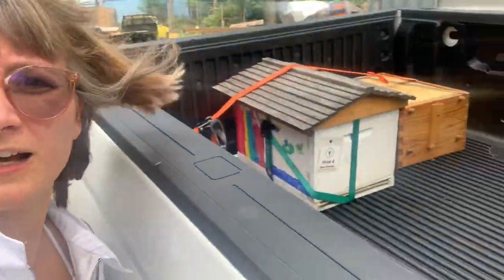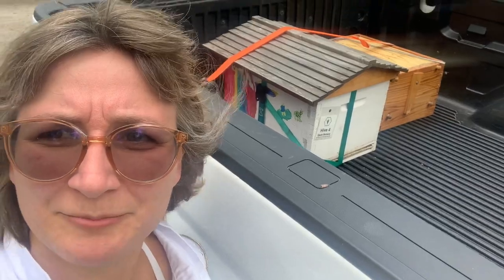Moving Beehives to a New Location - Beekeeping for Beginners - Flow Hive Set-up - Girl Beekeeping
Moving the @FlowHive to another location! My brother’s very belated Christmas gift :) The 3 feet or 3 miles rule.

​ @Flow Hive  Setting up my flow hive a little late in the season! Getting it ready for the spring 2022 honey flow. Queen Maria would benefit from the double brood chamber.

Why Beekeeping in a Bikini or casual wear?
Join me as I bee keep in a bikini or bathing suit (swimsuit) to show EVERYONE that bees are not as scary as you might think they are. This is not a strategy to gain subscribers, but a way to show people that bees are not something to fear, but something to embrace! Bees are kind and gentle creatures, and will only sting you if they feel threatened. I will try my best to teach you new things, show you crafts, and let you in on some beekeeping secrets for beginner beekeepers and experts alike! Bees are so fascinating! You'll enjoy inspecting hives with me, making wax wraps, lip balm, candles, and other crafts.

Saving the bees is a crucial part the job of a caring beekeeper. Bringing awareness to the threats to our pollinators, and to try our best to educate and teach others (even if you are just a bee advocate) is the best thing we can do to bring the bees back! I'm noticing an increase in bumblebees, butterflies, birds, moths, and other creatures has been a noticeable change in my community.

Woman beekeeping at its best in Ontario, Canada. Located on Georgian Bay, find adventure in the great outdoors.

Timestamp:
0:00 Intro
0:18 Crazy Little Bees Song
0:41 Flow Hives Have Been Set Up
1:32 Transferring Bees Into Hives
2:11 The Plan - Ready to Move
2:46 Moving Bees to New Location
6:22 Crazy Little Bees Song Outro